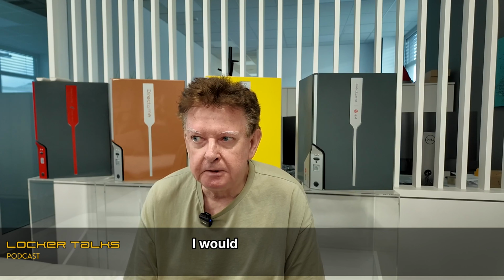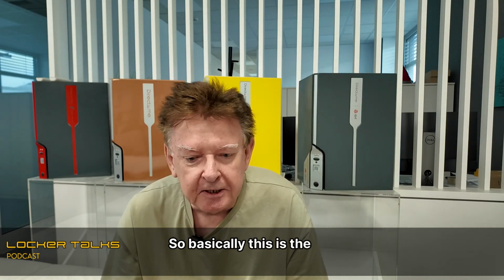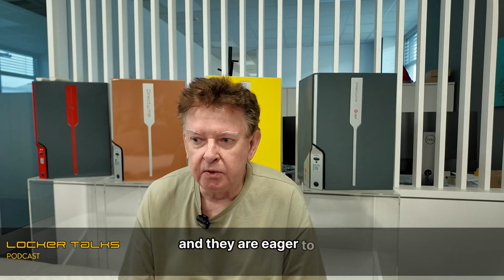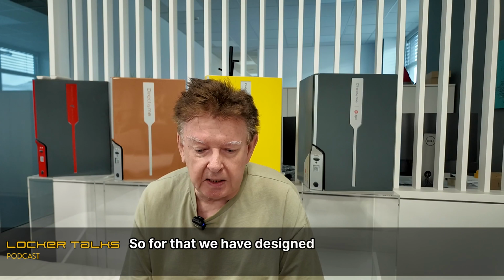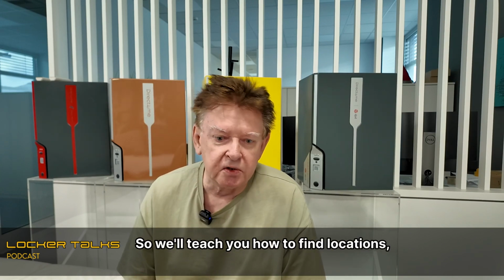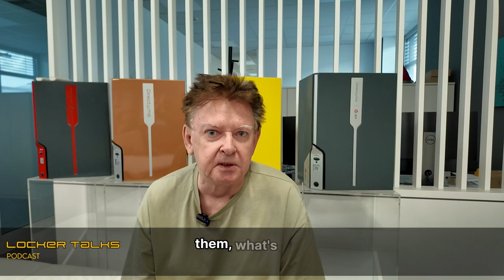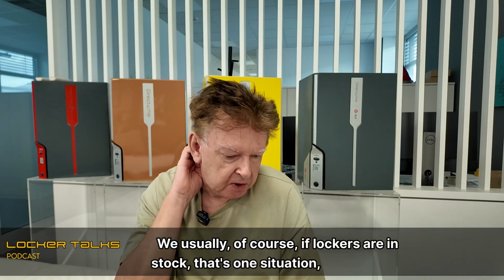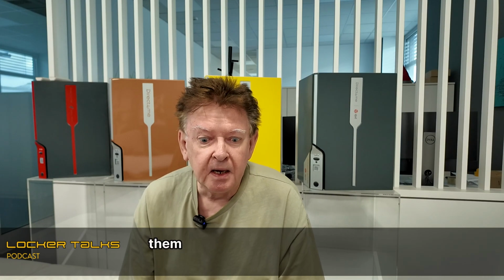Simplifying Parcel Locker Networks! Zvonimir Ploj Direct4 me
Looking to start a parcel locker network?
Zvoni Ploj from Direct4.Me shares how tailored solutions, pilot programs, and localization can simplify the process. Learn how to avoid common pitfalls and deploy lockers effectively in any market.

Timestamps:
0:00 - Introduction
1:15 - Large carrier integrations
3:45 - Solutions for smaller operators
5:30 - Benefits of pilot programs
7:00 - Overcoming localization challenges